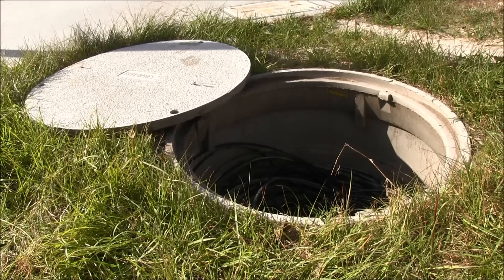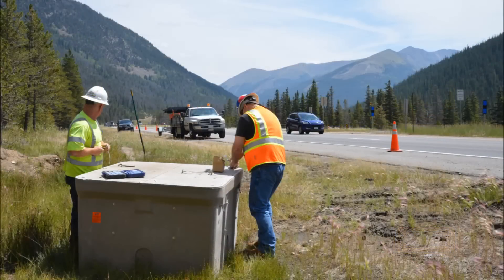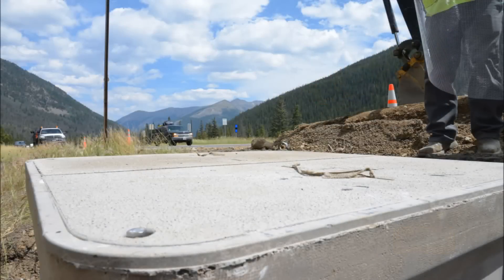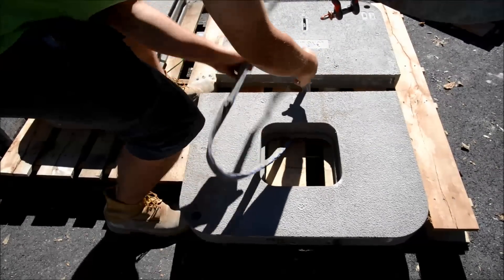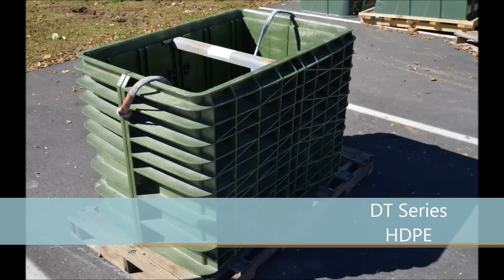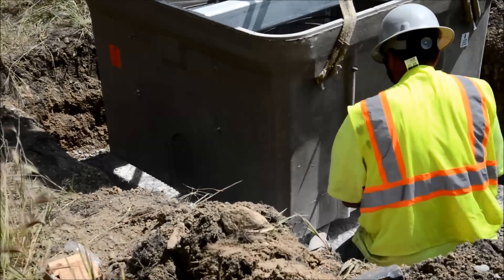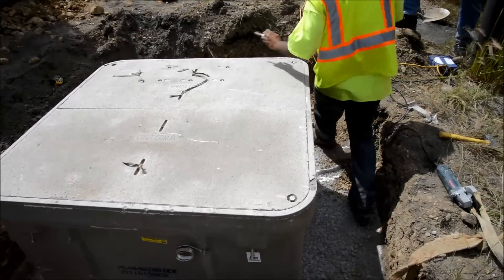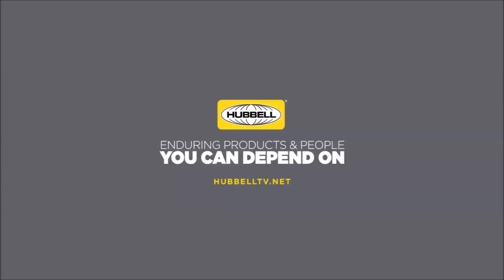How to Install Large Enclosures - Hubbell Power Systems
How to Install Large Enclosures